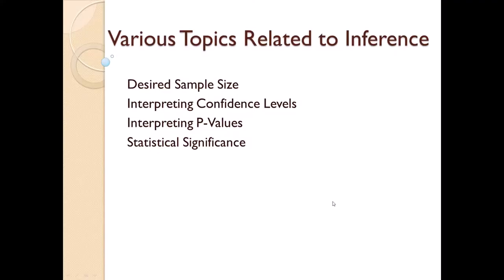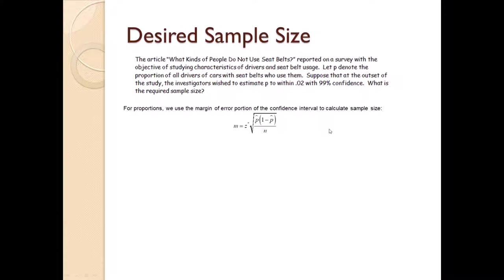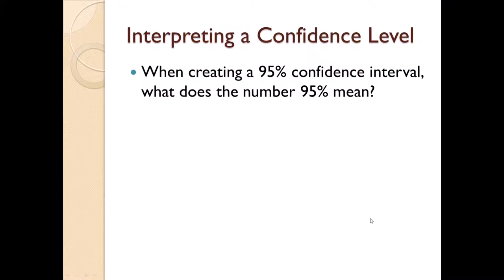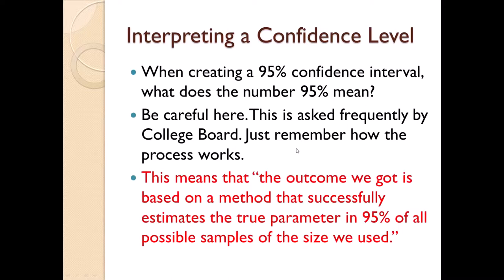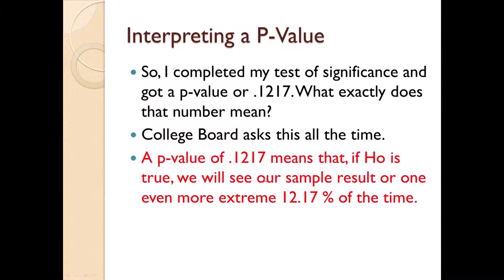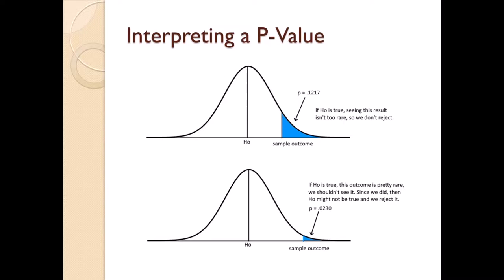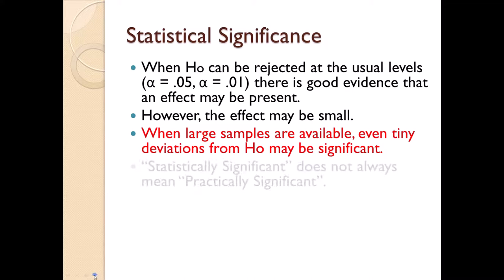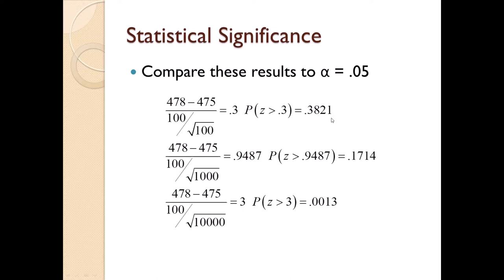Topics for Inference Review